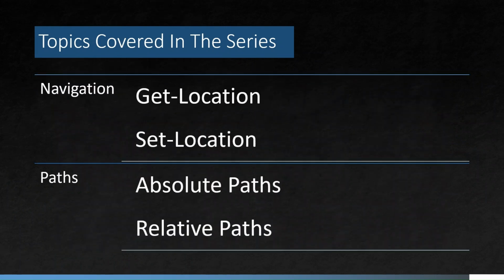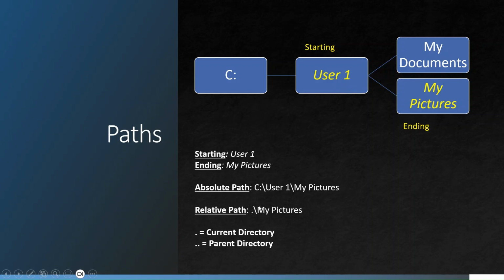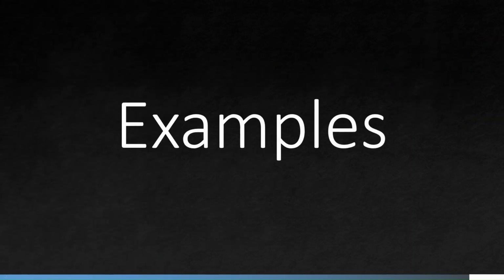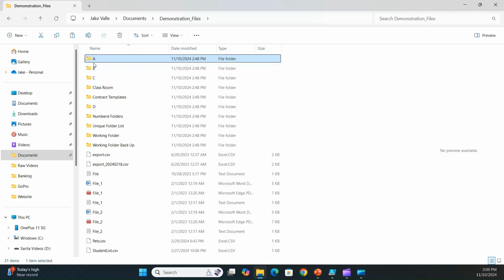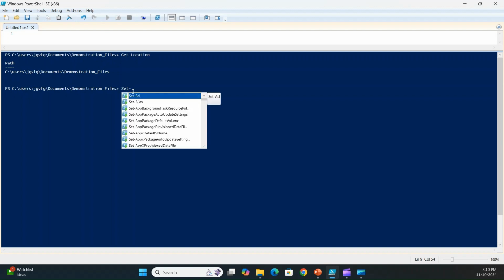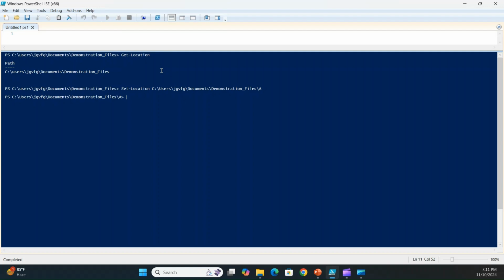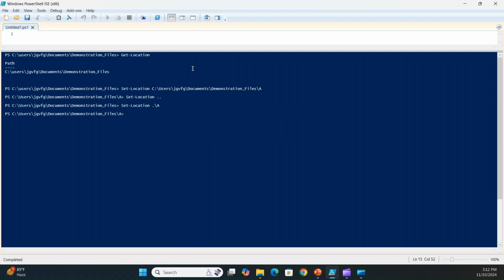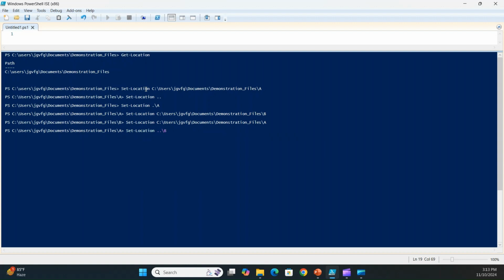Just the Basics of PowerShell | 02 Navigation | Get-Location | Set-Location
Thank you for joining me at Just The Basics Of channel.  I hope you found this video helpful.

If you want to purchase any of the Just The Basics Of books, you can find them on Amazon.